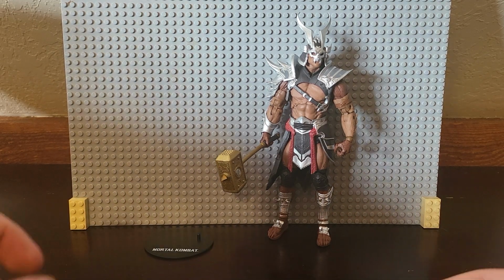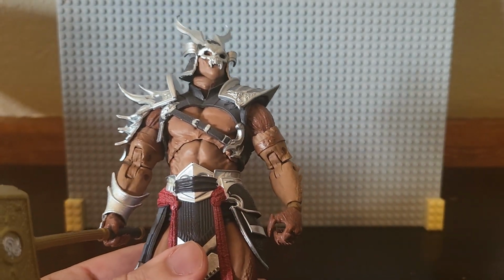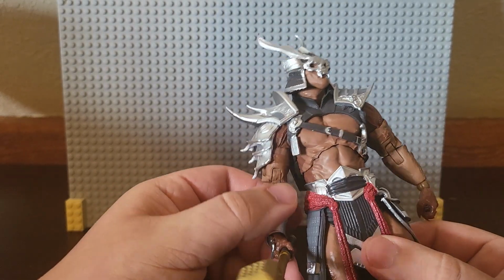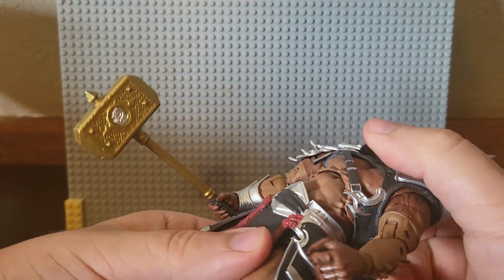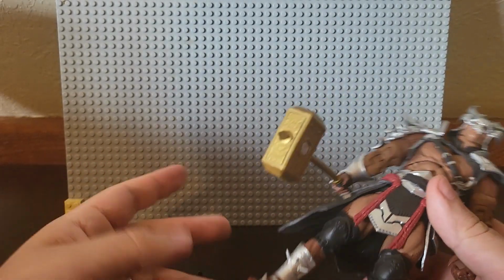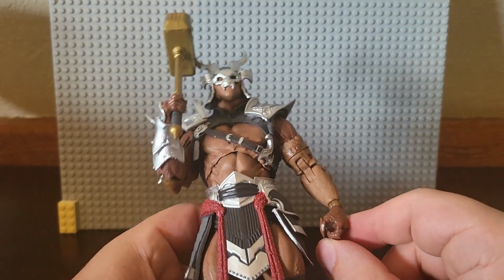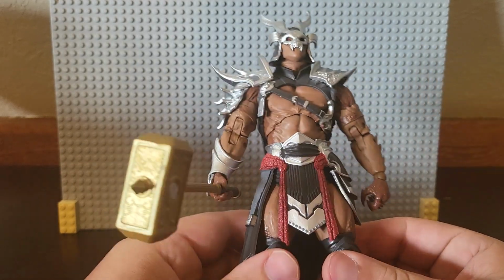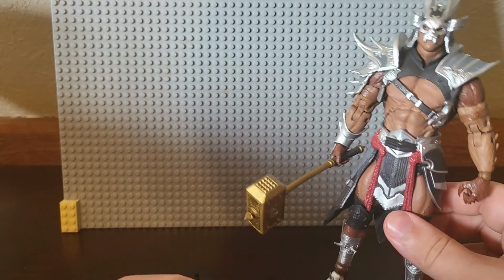McFarlane Toys - Mortal Kombat - Platinum Shao Khan review